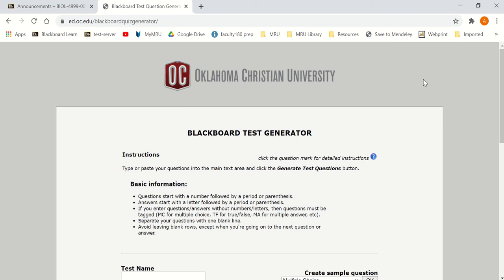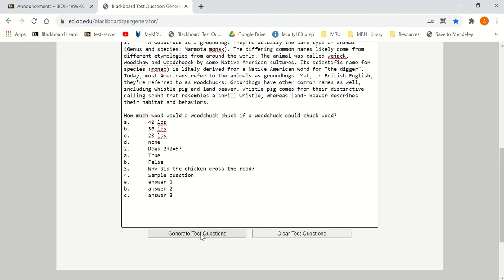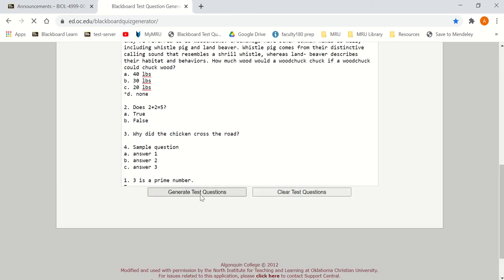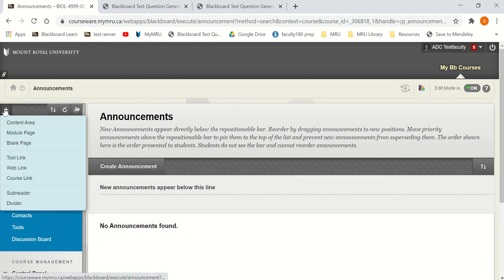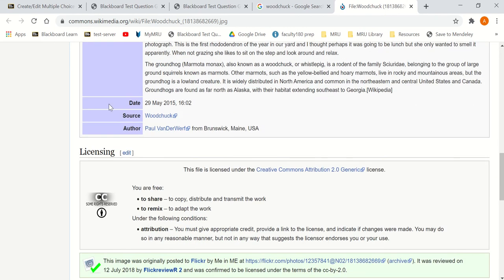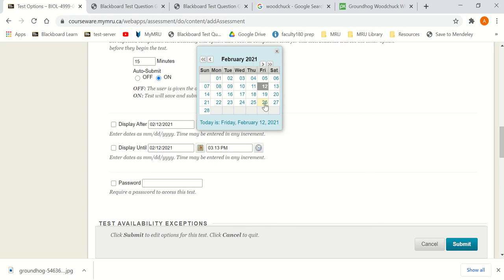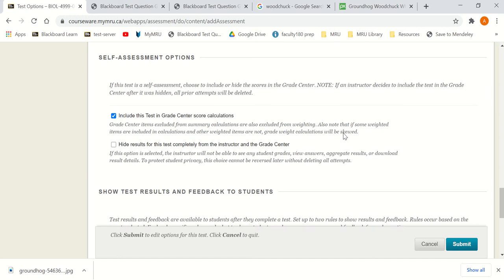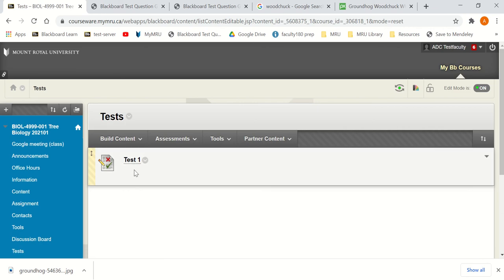Create, convert and deploy a test from Word to Blackboard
This video shows you how to format and convert a Word document and import it into Blackboard.